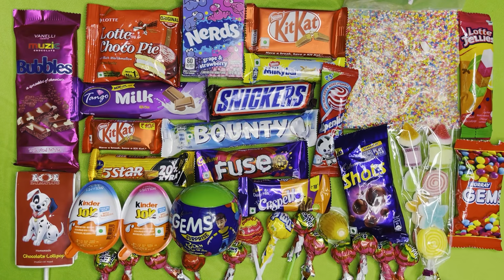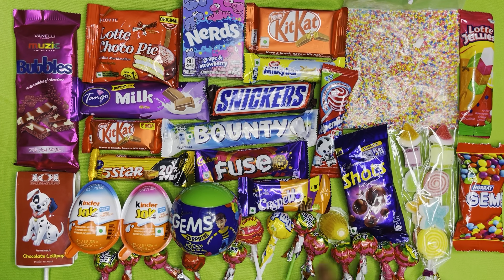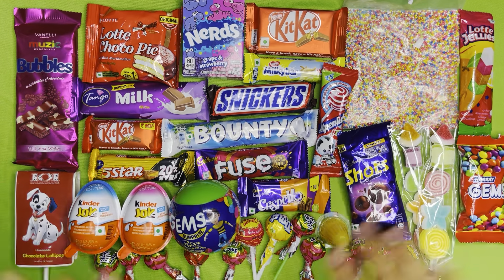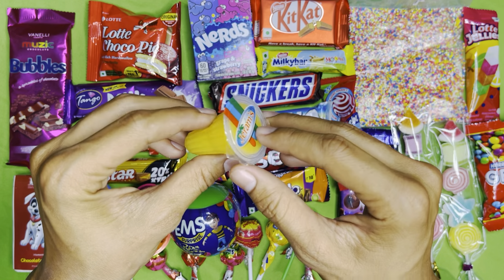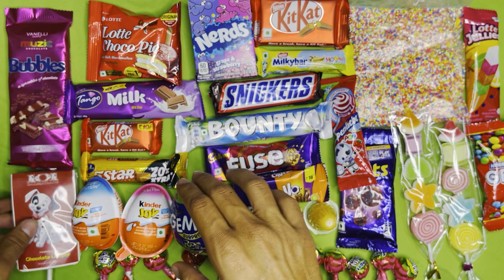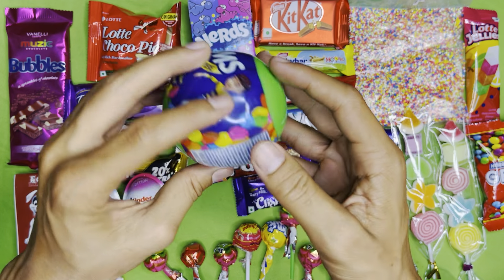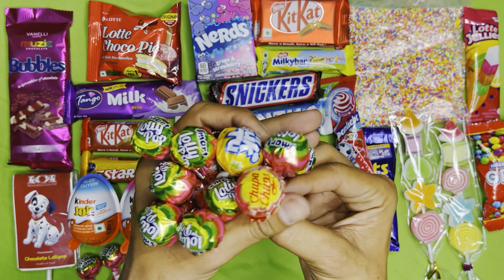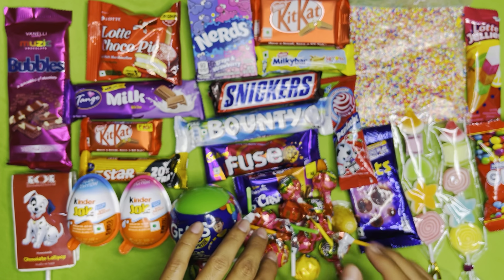New Lot's of Lollipops🍭 , ChocoPie, Candies, Kinder Joy, snickers, snacks, chips, gems Opening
Join us for an exciting video as we unbox a new lot of sweet treats, including lollipops, ChocoPie, candies, Kinder Joy, snickers, snacks, chips, and gems! From the moment we start unwrapping the packages, you'll be captivated by the vibrant colors and mouth-watering scents.
              Watch as we indulge in the sweet and satisfying taste of each treat, and discover the hidden surprises inside Kinder Joy. This video is perfect for anyone who loves the combination of sweet treats and surprise toys, and is sure to leave you feeling happy and nostalgic.
                     So sit back, relax, and join us on a journey through a world of sweet treats. Don't miss out – watch now and experience the excitement and deliciousness of lollipops, ChocoPie, candies, Kinder Joy, snickers, snacks, chips, and gems!